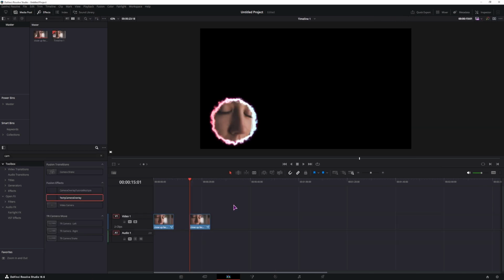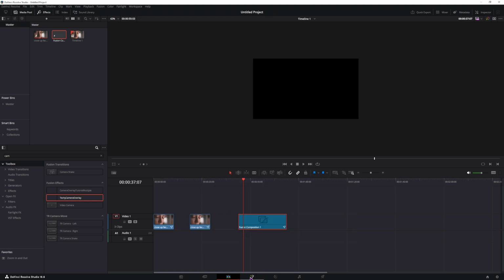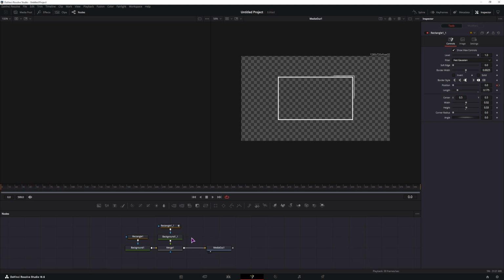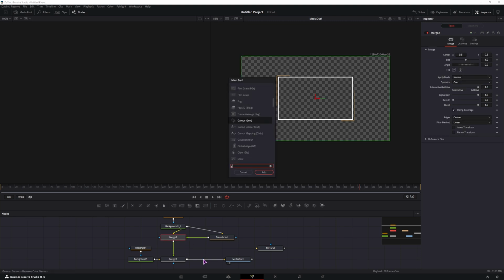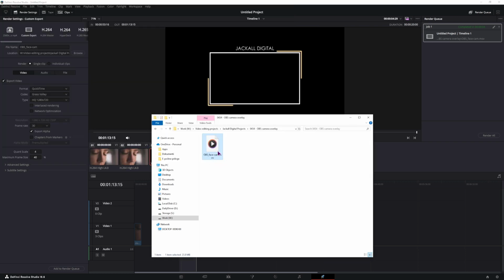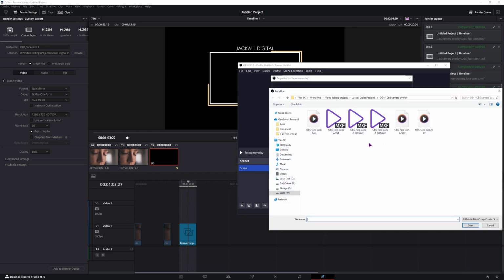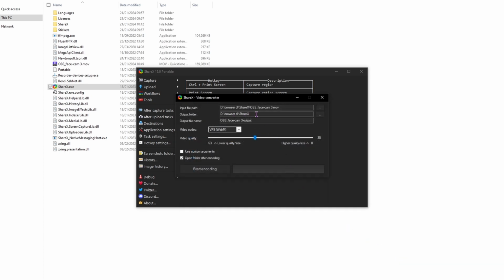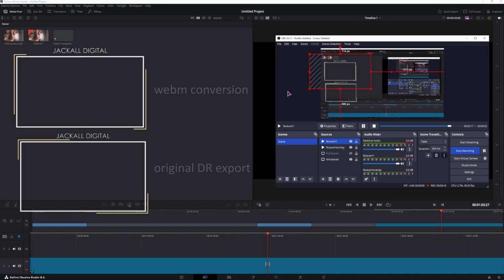Create Animated Camera Overlay for OBS in Resolve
Do you use OBS and you want your pretty face to stand out with an awesome animated face camera overlay? I'll show you how to make an animated face camera overlay in DaVinci Resolve, export it with transparency, compress it to webm format so the file size is 1000x smaller than the original and how to use the face camera overlay in OBS.

🛒 *PRODUCT LINKS*